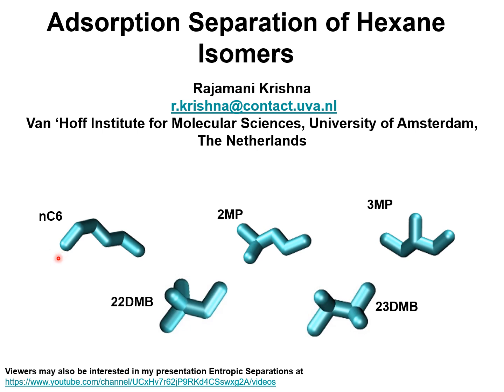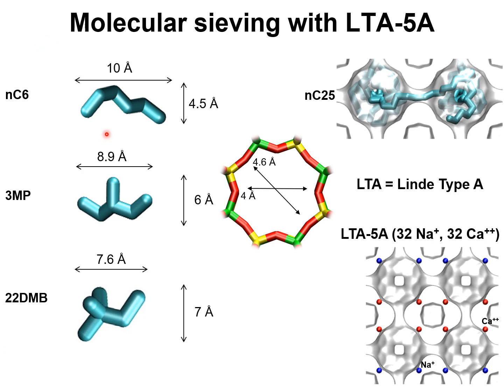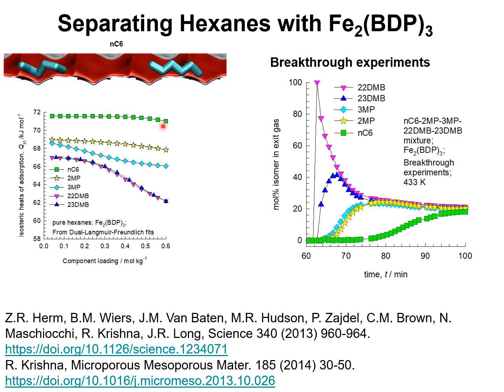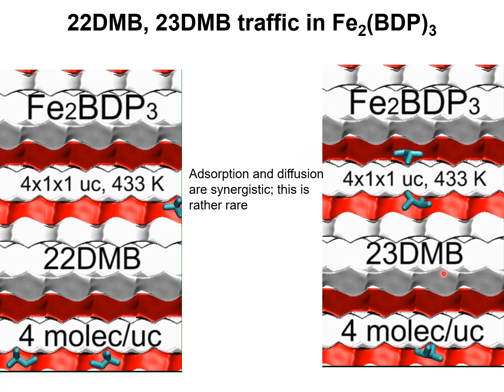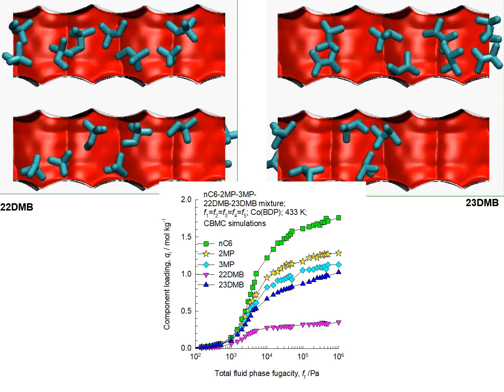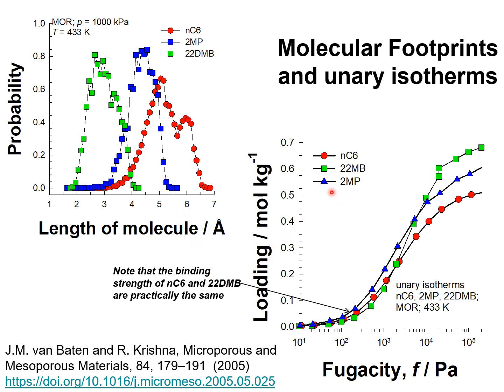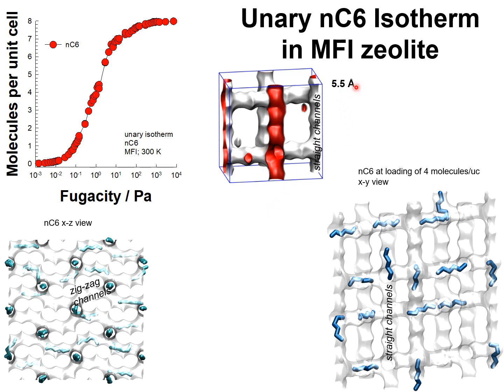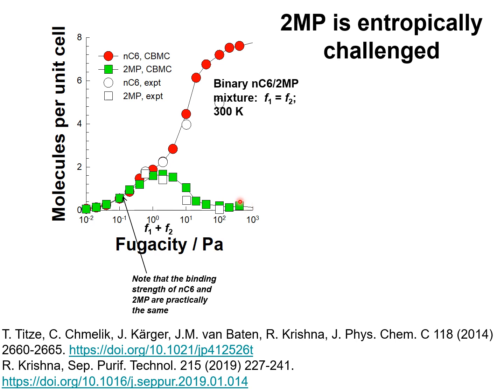Separating Cobras from Hedgehogs & Rattlesnakes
The separation of hexane isomers, n-hexane (nC6), 2-methylpentane (2MP), 3-methylpentane (3MP), 2,2 dimethylbutane (22DMB), and 2,3 dimethylbutane (23DMB) is required for production of high-octane gasoline. The values of the Research Octane Number (RON) increase with the degree of branching; the RON values are: nC6 = 30, 2MP = 74.5, 3MP = 75.5, 22DMB = 94, 23DMB = 105. Therefore, di-branched isomers are preferred products for incorporation into the high-octane gasoline pool. Currently, the separation of hexane isomers is performed using LTA-5A zeolite that operates on the principle of molecular sieving. Linear nC6 can hop from one cage to the adjacent cage through the 4 Å windows of LTA-5A, but branched alkanes are largely excluded. An improved separation scheme would require an adsorbent that would separate the di-branched isomers 22DMB and 23DMB from the nC6, 2MP, and 3MP; this would allow the low-RON components to be recycled back to the isomerization reactor. In this presentation, I discuss the options available for choice of adsorbent to be used in this improved separation scheme.